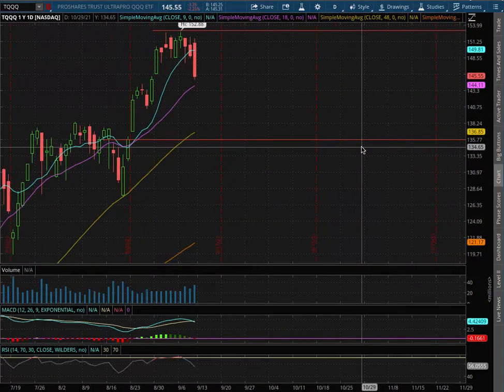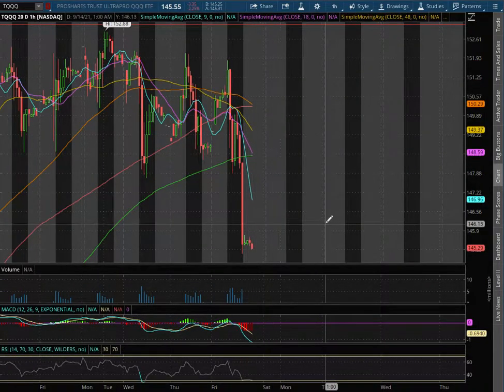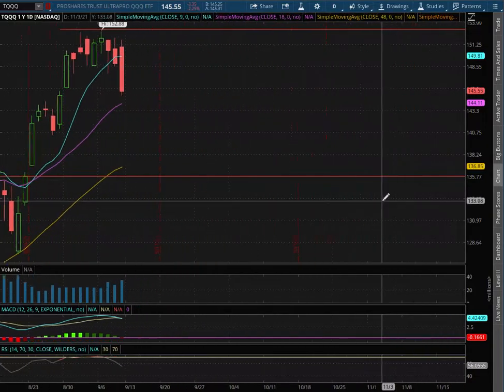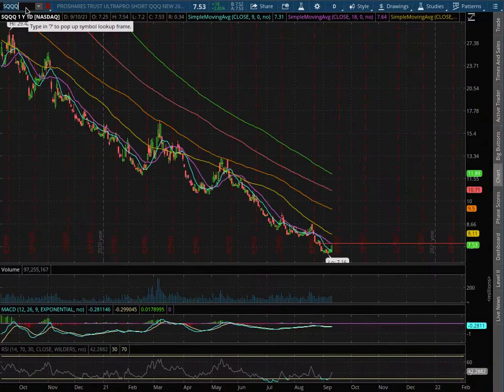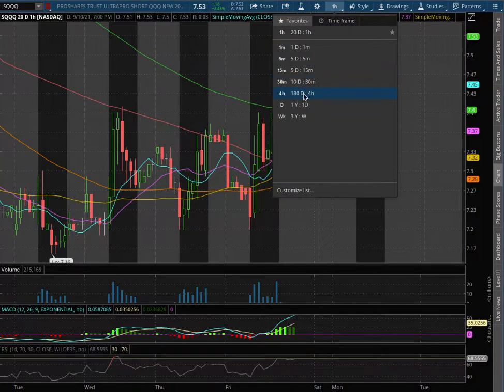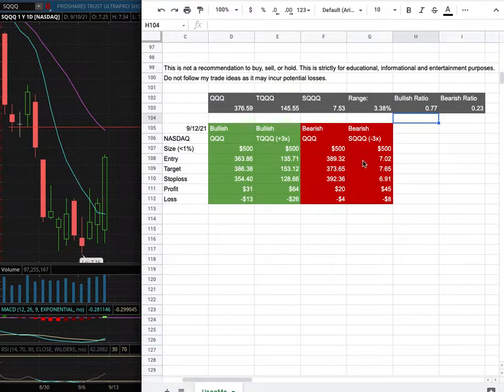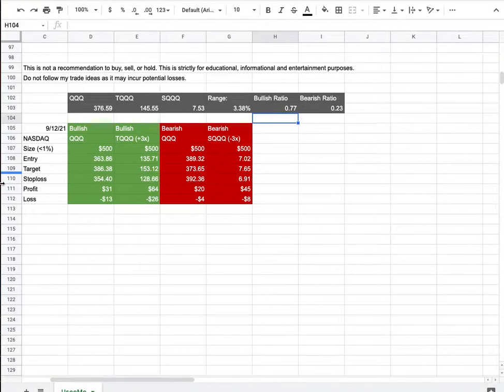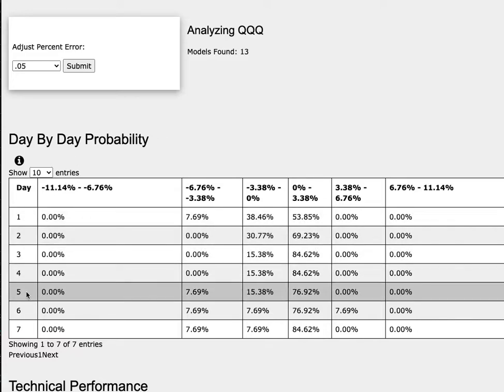TQQQ & SQQQ (NASDAQ) September 12 2021 Technical Analysis, Forecast, and Trade Ideas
Invesco QQQ Trust (QQQ) is an ETF or exchange traded fund. It is designed to track the Nasdaq index. An adviser adjusts the securities of ETF periodically to match the performance of NASDAQ 100 index.